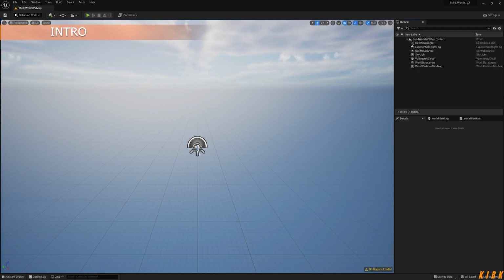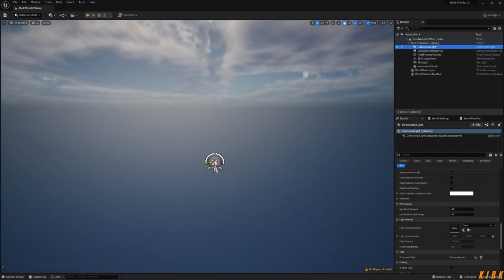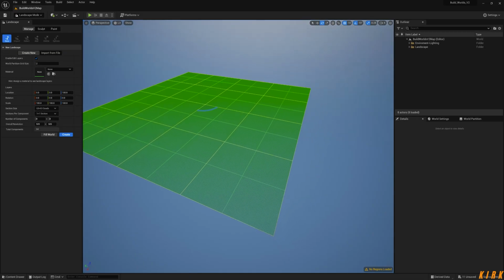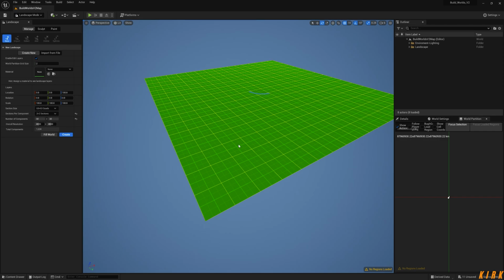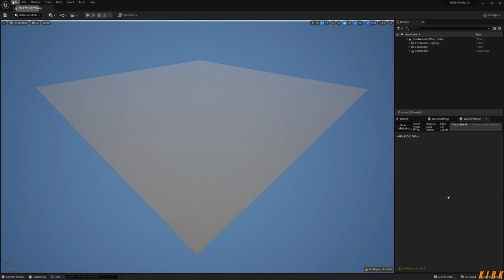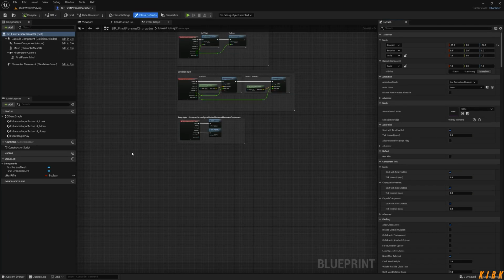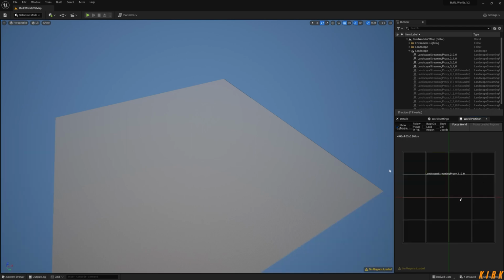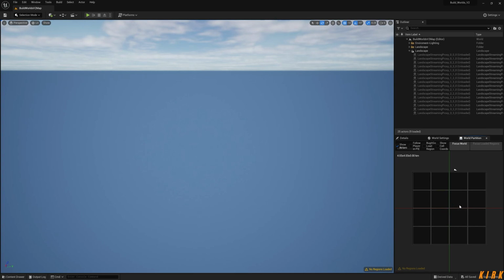World Partition & Landscapes | Build Worlds V2 | UE 5.1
In this video we will be adding the landscape to our project and showcasing how to utilise world partition and how it works.

[]- Unreal Engine
[]- Environment art
[]- Shaders
[]- Level Design
[]- Materials

Video Timeline:
00:10 - Intro
00:56 - Project Overview
07:44 - Landscape Mode
15:12 - World Partition Grid Size
20:51 - World Partition Steps
26:19 - Demonstration
35:07 - Runtime Grid